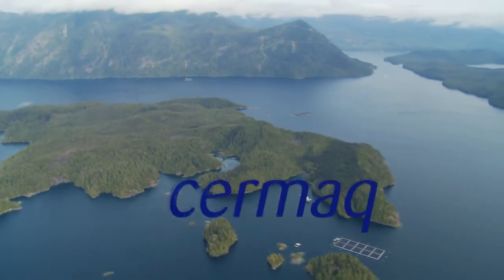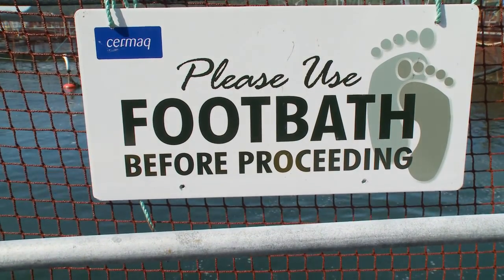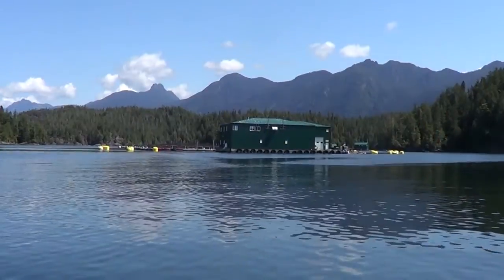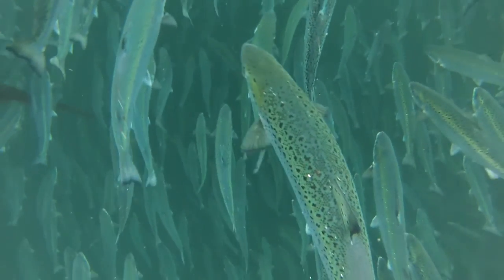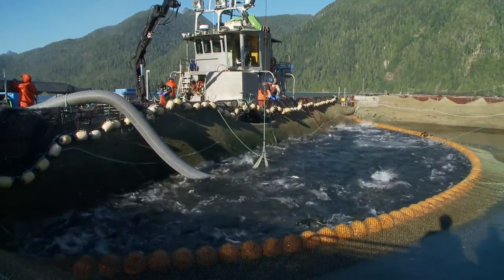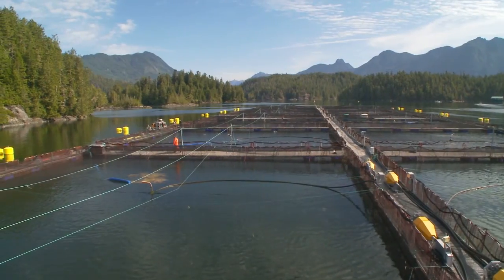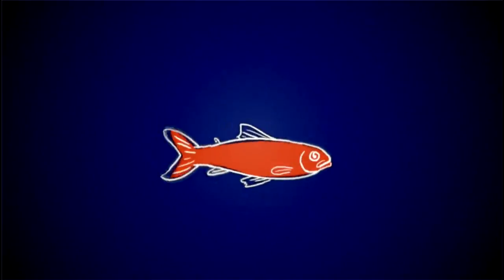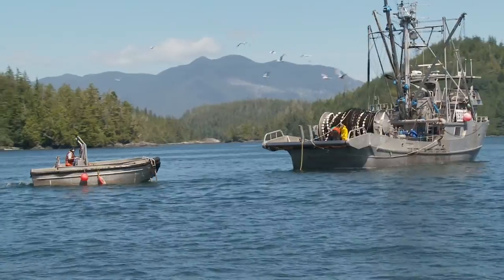Cermaq Egg to Plate Episode 5 Fish Health & Nutrition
Cermaq Canada: From Egg to Plate. Episode 5: How we keep our fish healthy, and well-fed. Part of a five-part series.